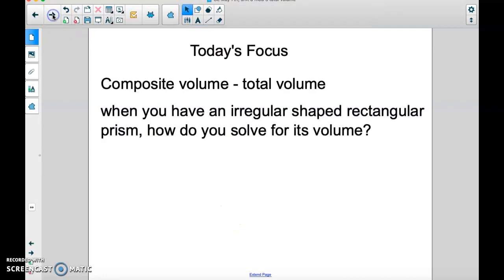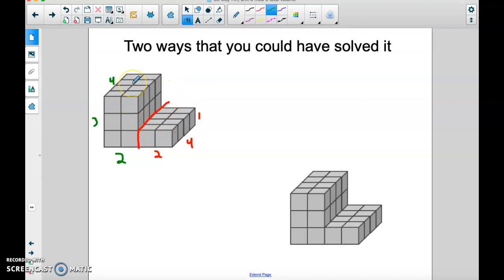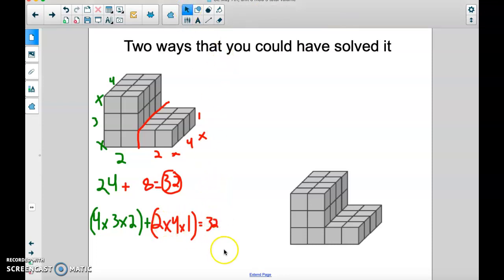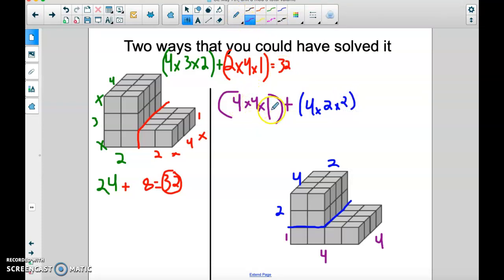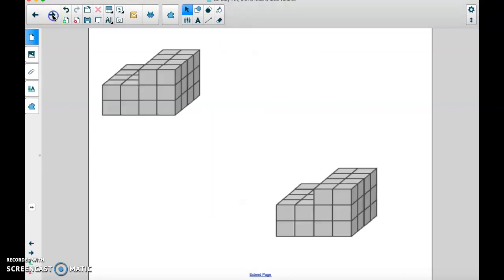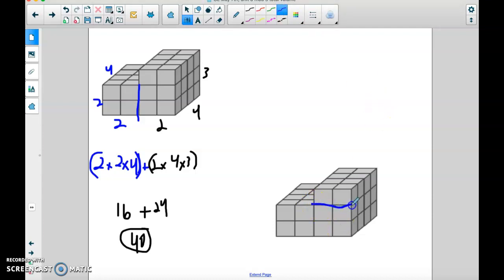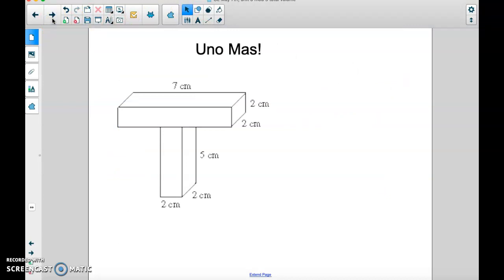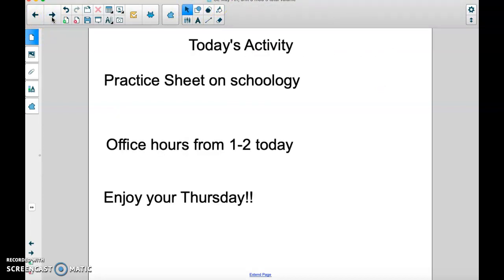OL May 7th - total volume